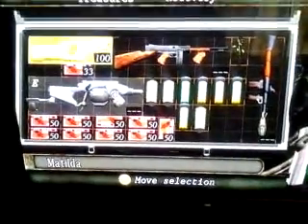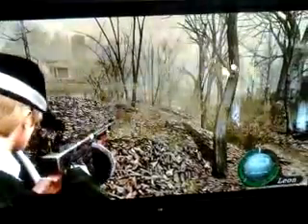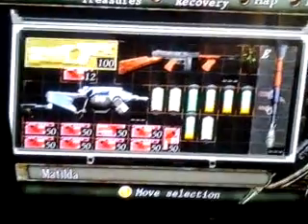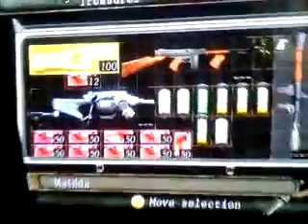Resident evil 4HD / Unlockables part one